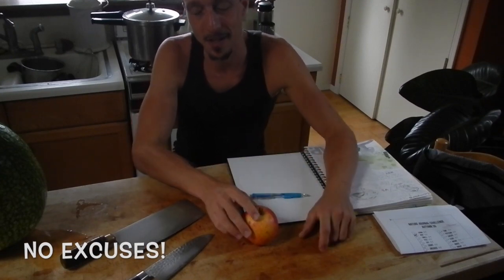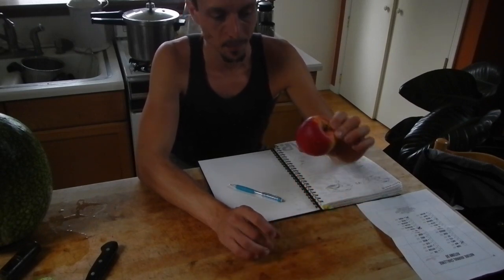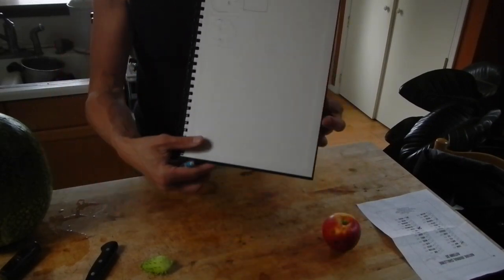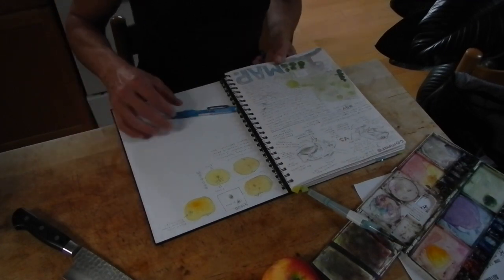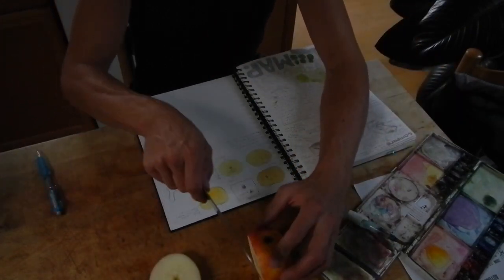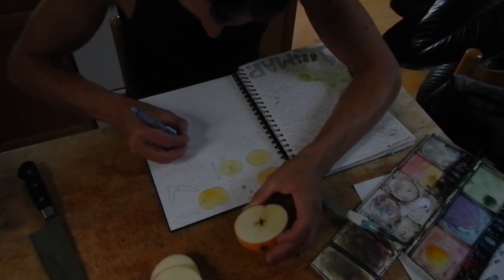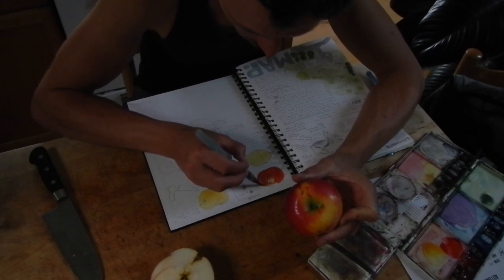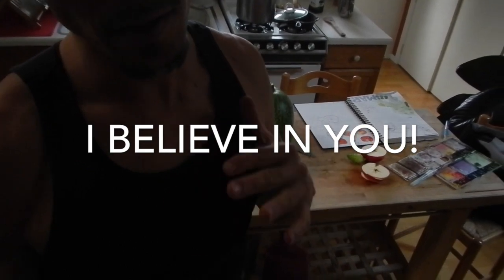Nature Journaling Indoors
Are you indoors but want to practice nature journaling? If you are stuck inside you can still nature journal! I will motivate you, inspire you, and show you my own process. We start with a common object and turn it into a curiosity adventure.

To see my videos first: marleypeifer.com